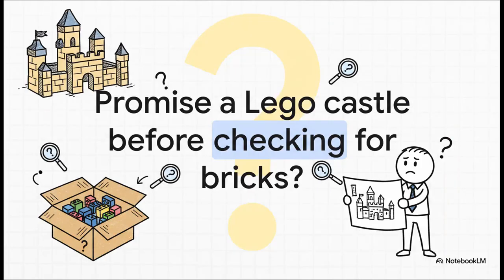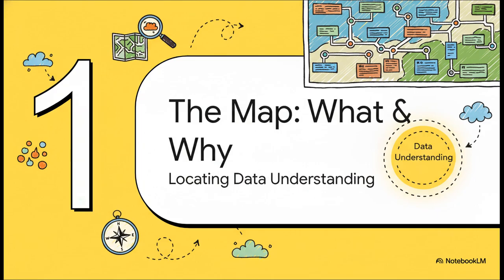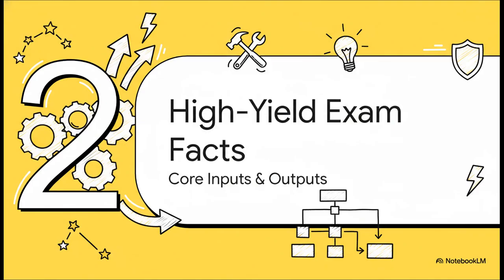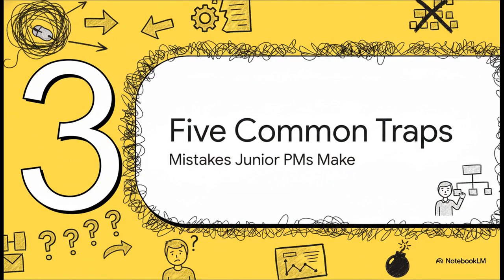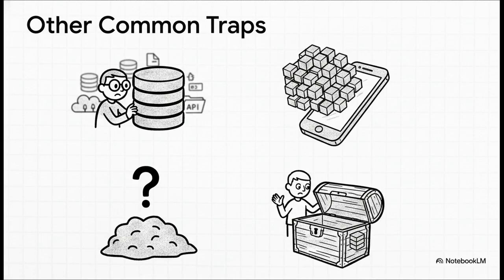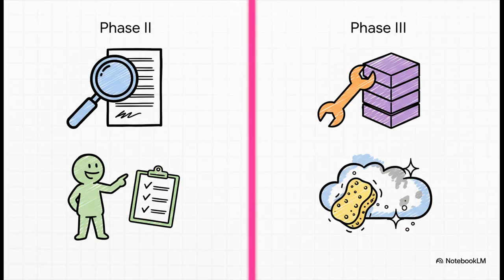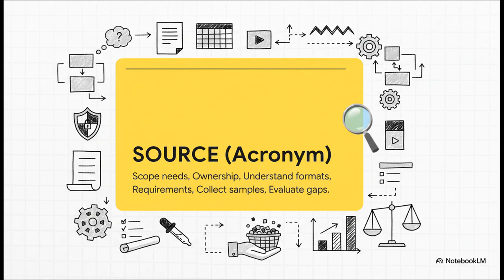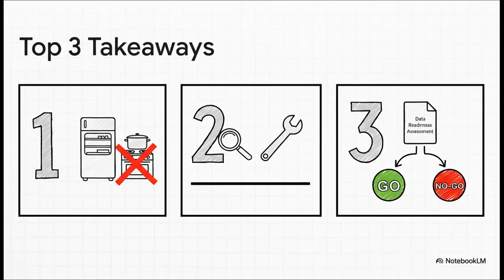CPMAI Exam Data Understanding